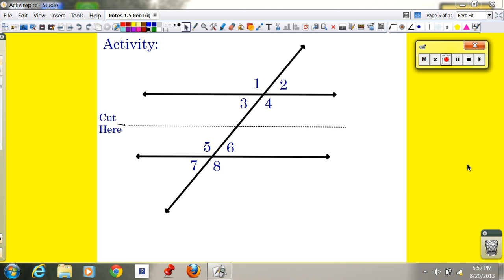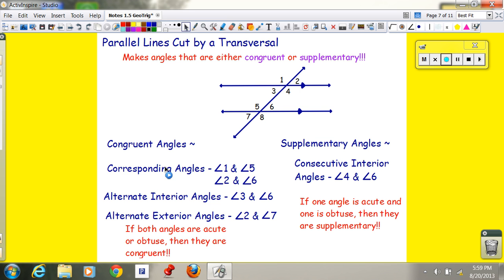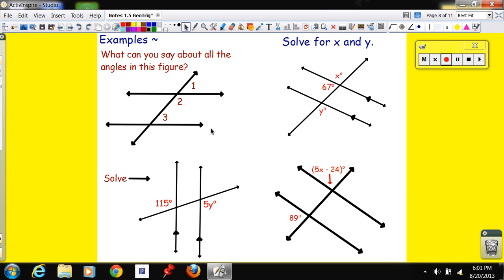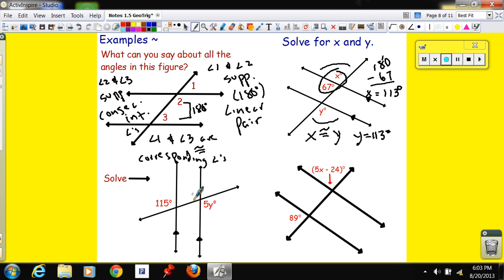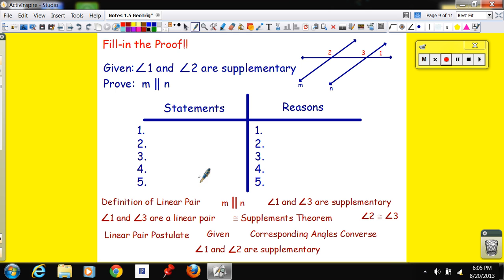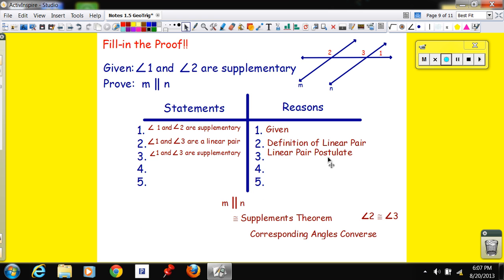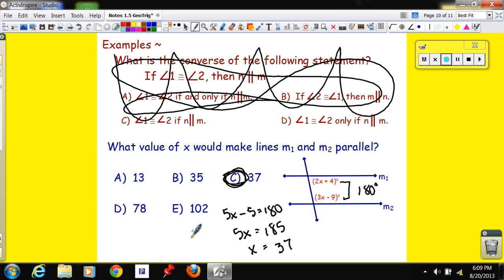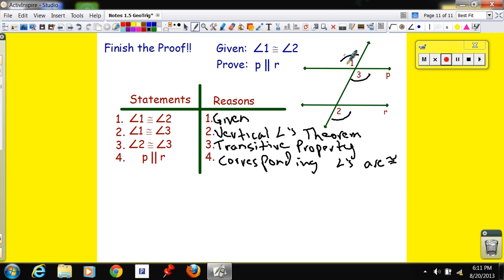Notes 1 5 Part 2